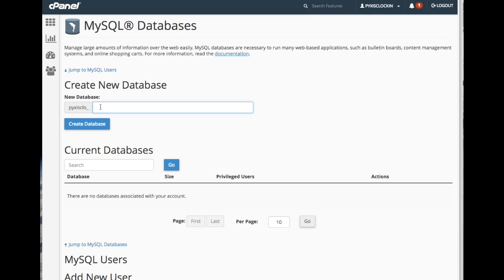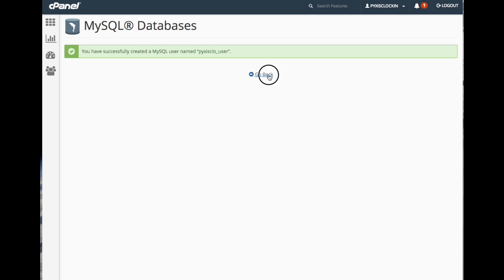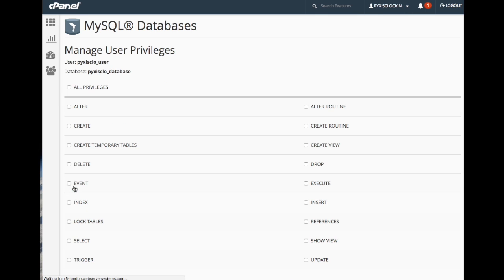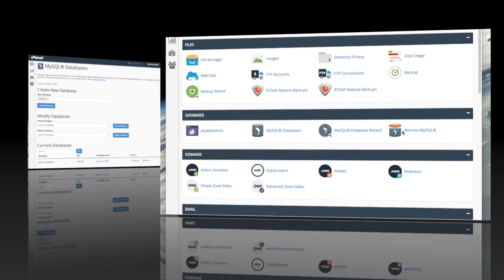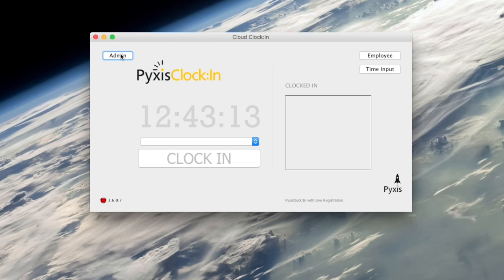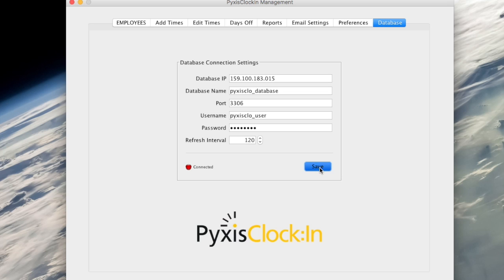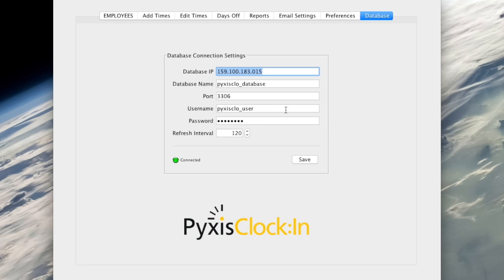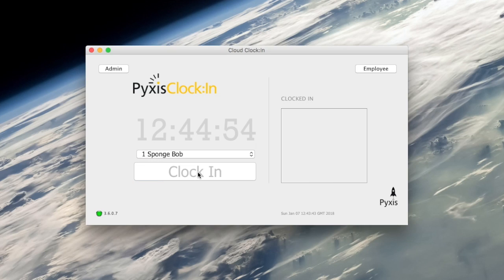Cloud ClockIn Database Connection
Create a database in CPanel and collect Cloud ClockIn to that database.